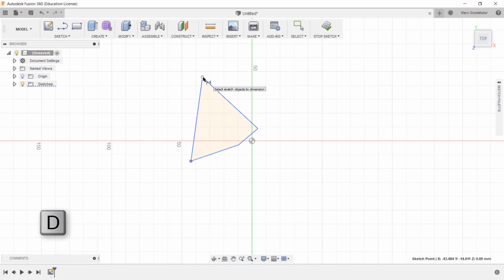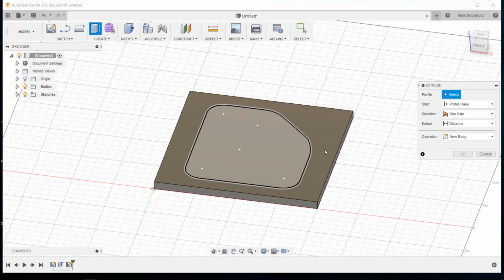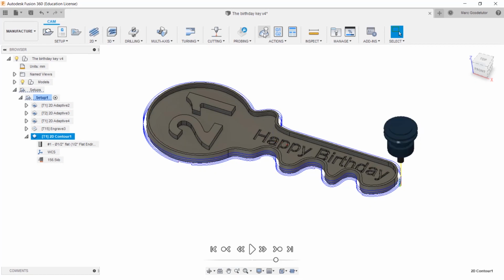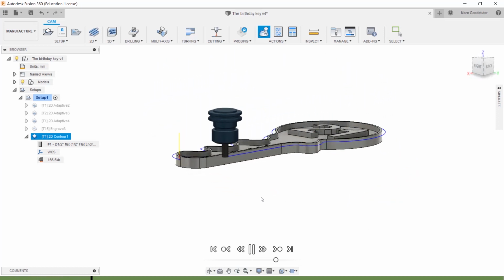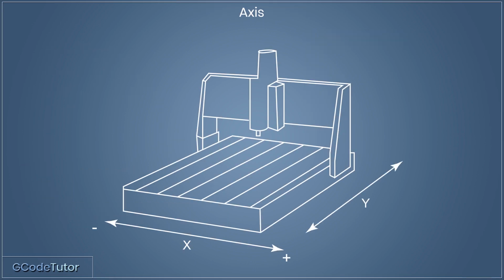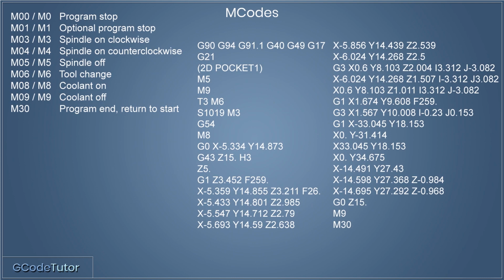CNC router programming course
Master your CNC Router today.

Design parts using Fusion 360.
Using the correct tool paths to produce your part quickly and accurately then output to G-Code, the language of CNC machines.

The second part of the course covers G-Code programming in-depth.

By masting G-Code programming along with Fusion 360 CAD/CAM, you can not only make any part you can imagine but also quickly identify issues and problems within your program.

today to enrol in this 4-hour course.